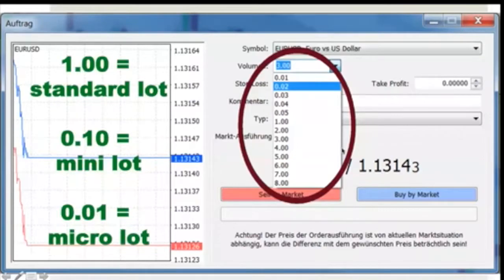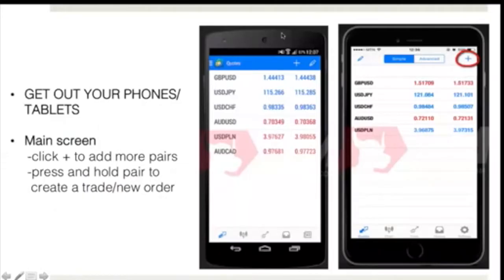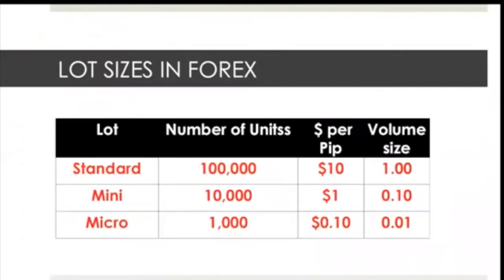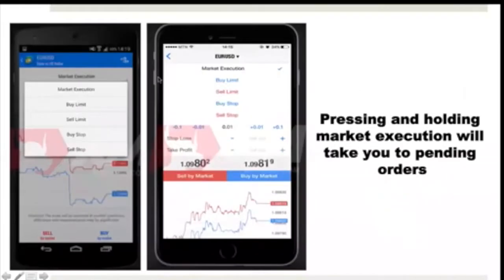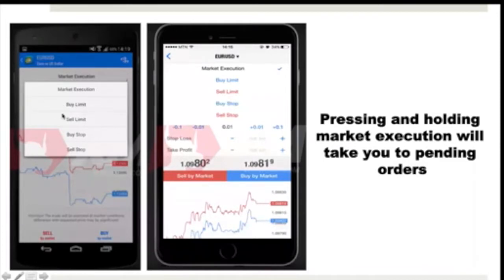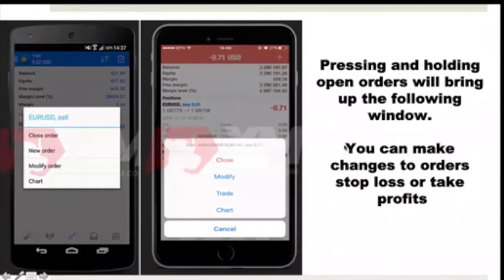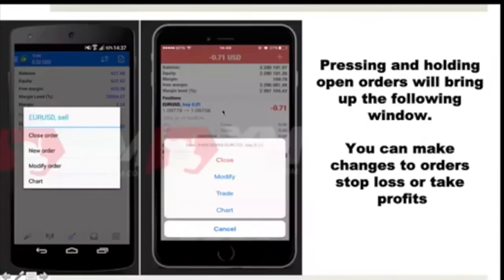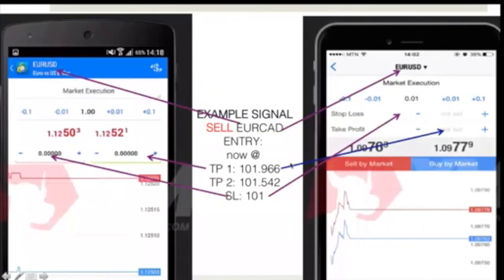How to Place a TRADE